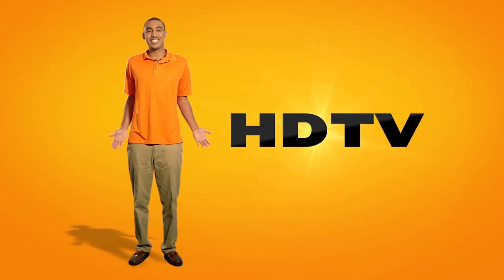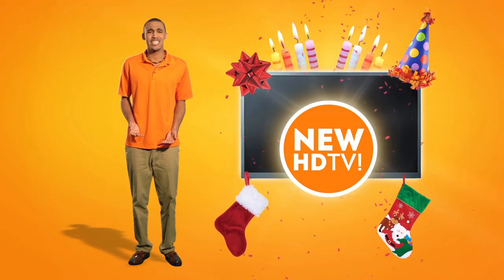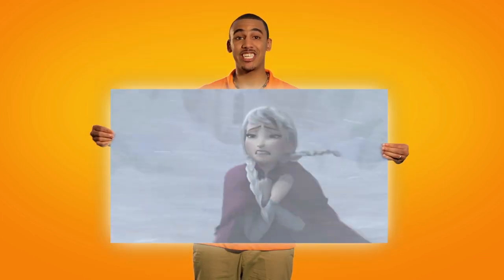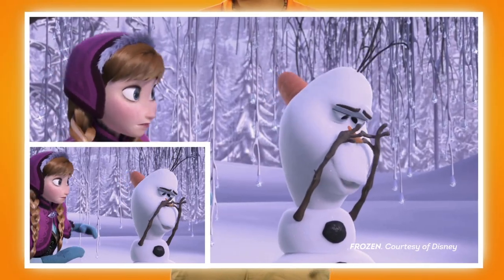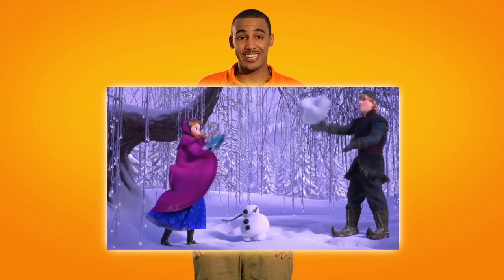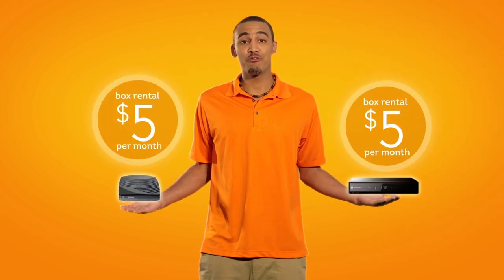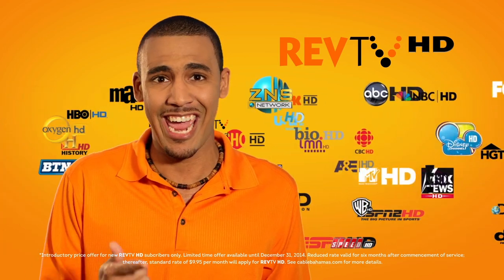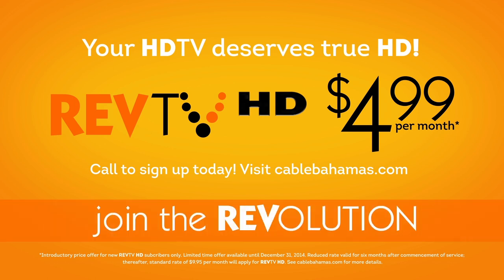Upgrade your HDTV to the true HD experience with REVTV HD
REVTV HD service delivers the true HD experience!

REVTV HD delivers access to more than 100 HD channels for half the cost — now just $4.99 a month for the first six months. Plus, if you're renting a standard definition set-top box for $5 a month, you can upgrade to an HD set-top box and pay exactly the same monthly cost!

A standard definition signal is 720 by 480 pixels in size, whereas a high definition signal is 1920 by 1080 pixels, four times the size and six times the resolution of a SD signal.

If you've recently gotten an HDTV for Christmas or or your birthday or something else, and you've connected your new HDTV into a regular standard definition [SD] digital cable set-top box, you're not getting the real HD experience.

So, upgrade your HDTV to REVTV HD today, for a new low price of just $4.99 a month for the first six months, and upgrade your set-top box for just $5 a month.

Nassau: 601-2200
Grand Bahama: 602-8800
Abaco & Eleuthera: 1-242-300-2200 (toll free)

NOTE: Special monthly rate valid for first 6 months. Regular REVTV HD rate is $9.95 per month. HD box rental fee is $5.00 per month. Some HD services require an additional package subscription. Visit cablebahamas.com for details.